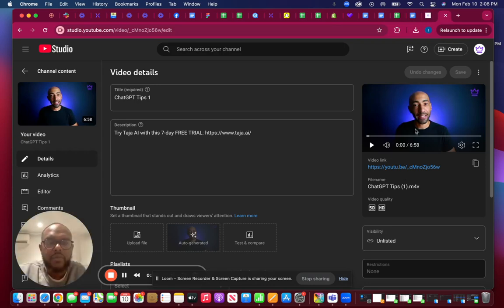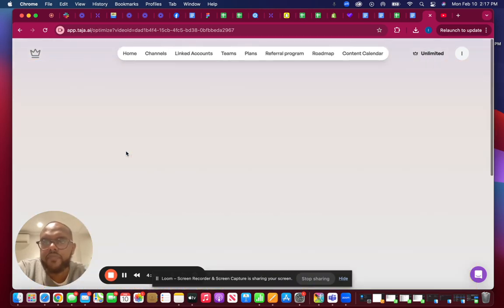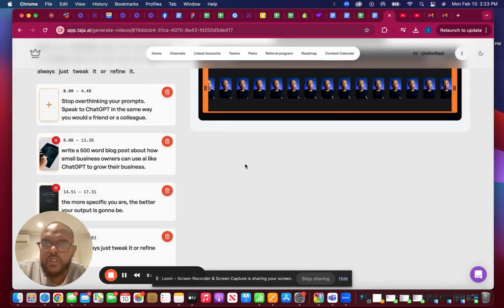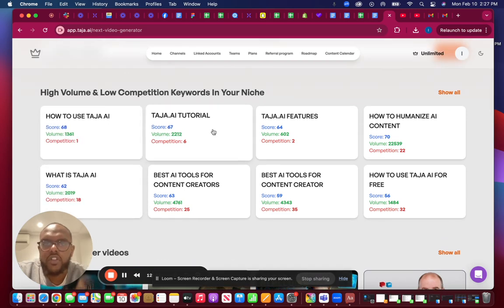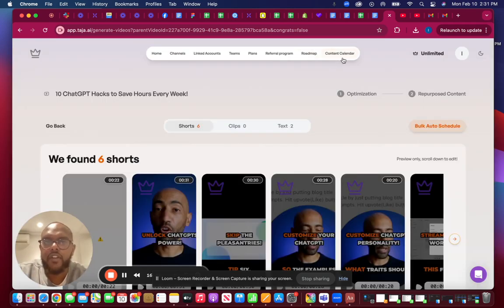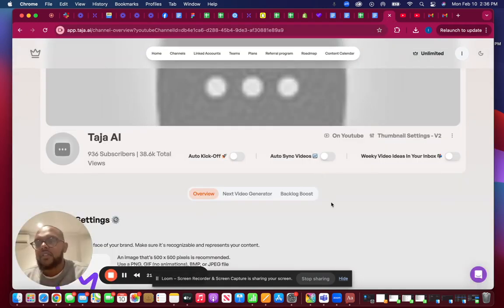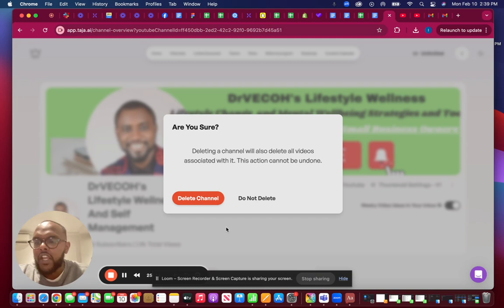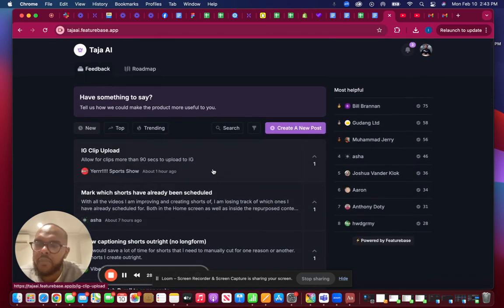How To Use Taja AI (Old Tutorial)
Unlock the full potential of your content with this step-by-step guide on how to use Taja AI! 🚀 In this tutorial, Ibrahim, co-founder of Taja AI, demonstrates how this powerful tool helps creators optimize YouTube videos like never before. From generating SEO-optimized titles, descriptions, tags, and thumbnails to repurposing content into Shorts, blog posts, and more—Taja AI streamlines your workflow and maximizes audience engagement. Say goodbye to the hassle of manual editing and hello to smarter content creation!

With Taja AI, you can effortlessly analyze your audience, improve SEO scores, revive older videos, and even generate inspiration for your next big hit. Plus, its automation features allow you to bulk schedule and auto-sync content across platforms, saving you hours of work. Whether you're a seasoned creator or just starting out, Taja AI empowers you to overcome common challenges like boosting visibility and keeping viewers engaged.

Join countless creators who are transforming their YouTube strategies with Taja AI. Ready to take your content to the next level? Watch now, and let us know your favorite Taja AI feature in the comments!

CHAPTERS:
00:00 - Intro
00:14 - Taja AI Tutorial
01:24 - Optimize Long-Form Videos
06:20 - Repurpose Video Content
11:01 - Outro
12:07 - Video Idea Generator
15:31 - Automation Tools
22:57 - Team Collaboration
24:10 - YouTube Channel Management
25:37 - Growth Statistics
27:09 - Referral Program Overview
28:01 - Wall of Love Highlights
28:59 - Future Roadmap
29:20 - Conclusion